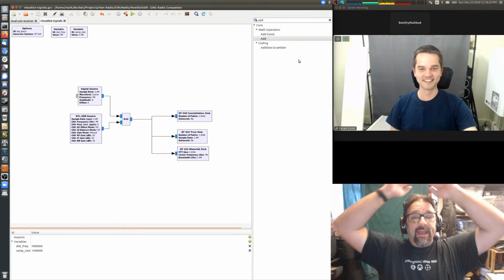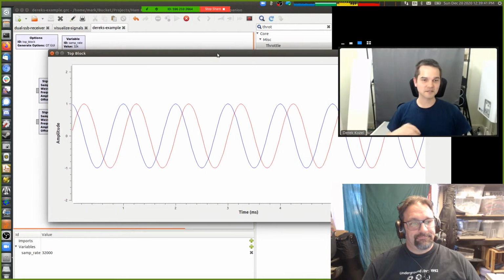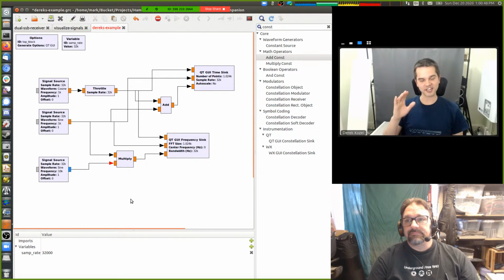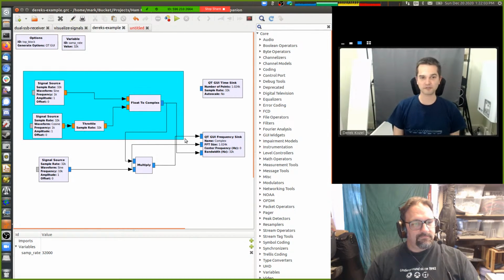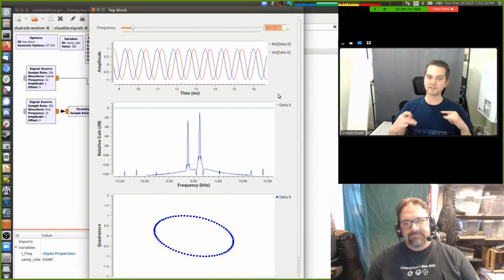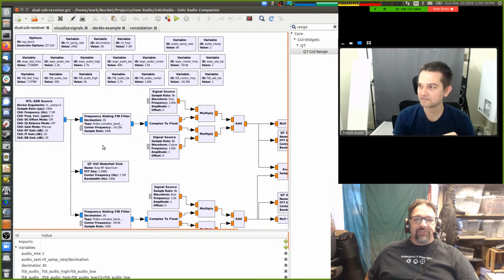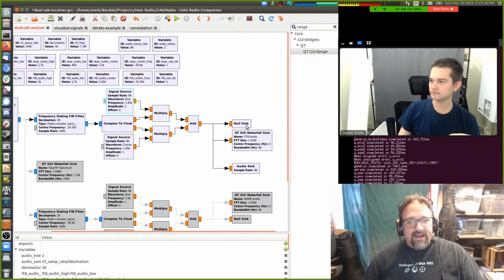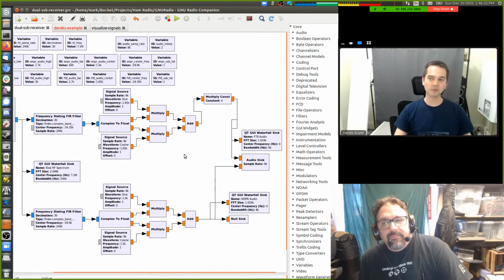Smitty talking to SOMEONE: Derek Kozel of GNU Radio, helps me understand SDR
During Ham Radio Workbench Ep 117 George, Derek and I talk about Software Defined Radio in general, and GNU Radio in specific. We talk about what SDR is, and how it's different from, and similar to, hardware radios (HDR).

In this stream, Derek and I will be going into more detail on SDR technology: How does SDR represent a signal?  Ie, what are "float" and "complex," and how do they relate to hardware that you might be more familiar with?

Derek assigned me some homework before this stream, a wonderful primer on Quadrature (I/Q) signals by W2AEW, Alan Wolke:

I'll try to do this stream in such a way that you don't HAVE to watch those videos first, but Alan does a much better, and more detailed, explanation of I/Q signals.